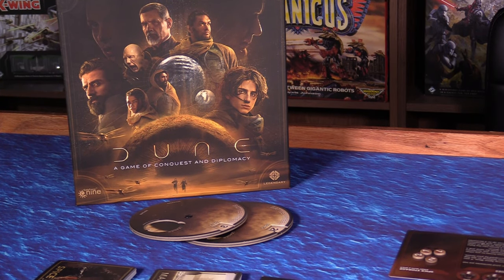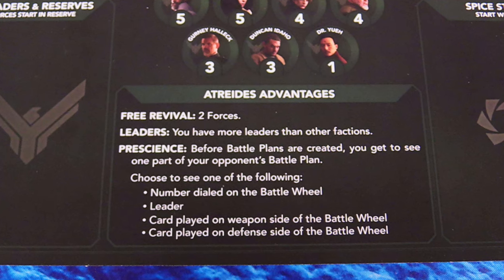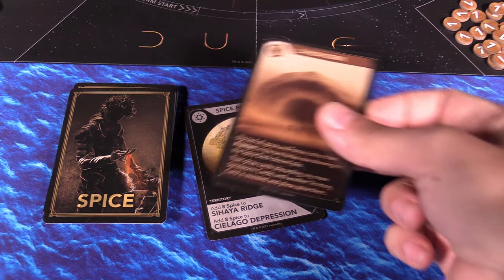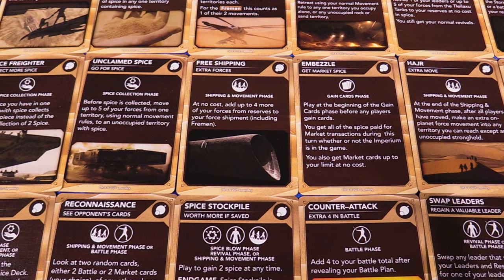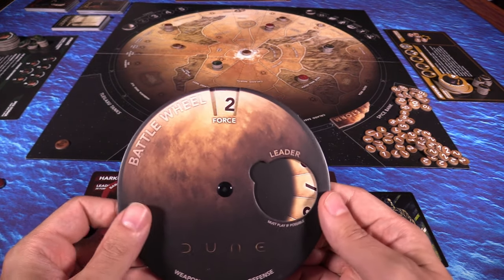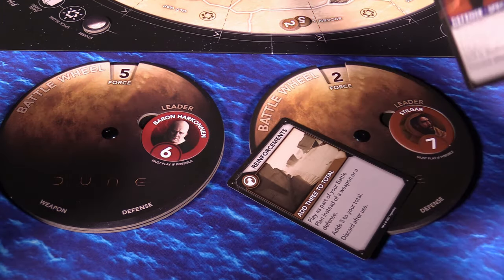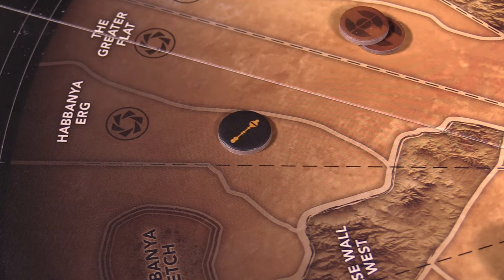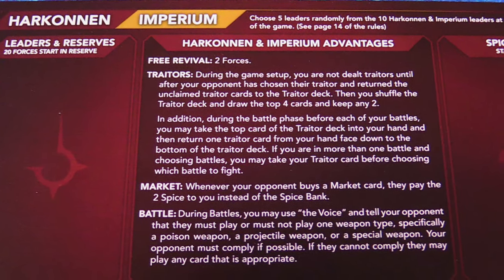Dune: A Game of Conquest and Diplomacy - How to Play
Today we run through most of what you'll need to know in order to play Gale Force Nine's 2021 Dune: A Game of Conquest and Diplomacy.
We run through setup and a quick rundown of a turn, to hopefully give you a feel for what the game is like!